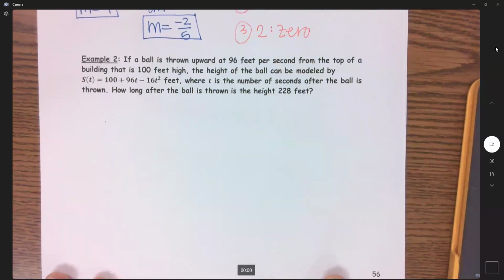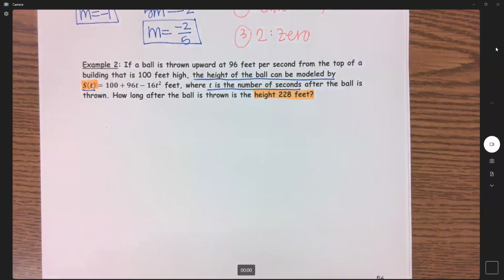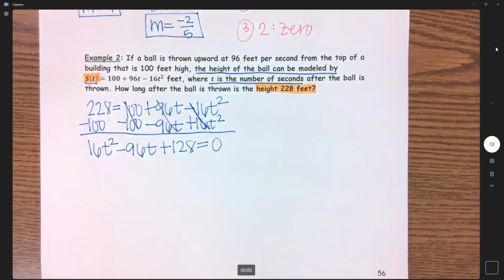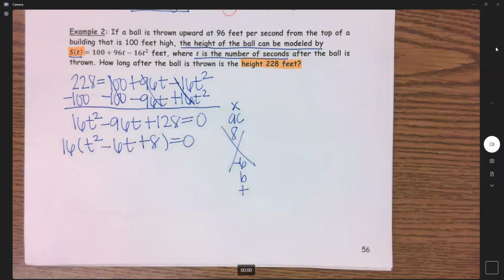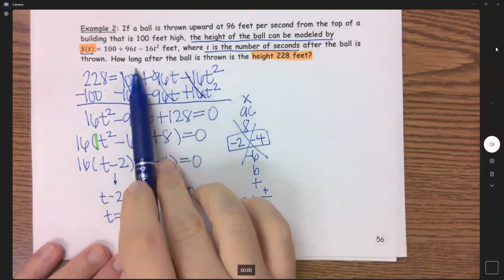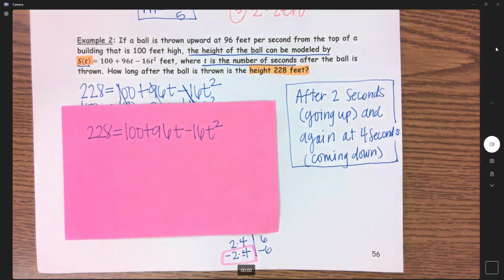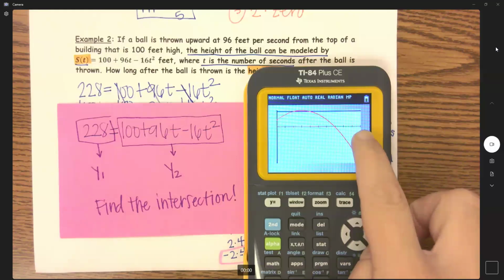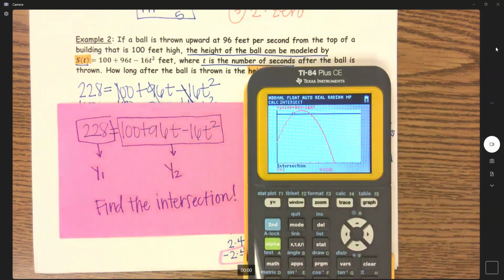Application Problem: Solving a quadratic equation by FACTORING (old - g.c.)